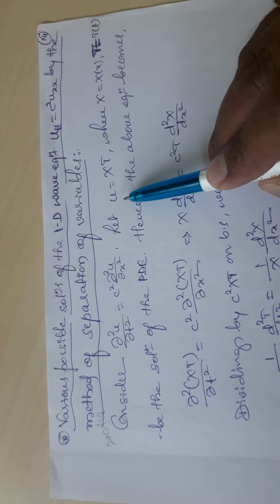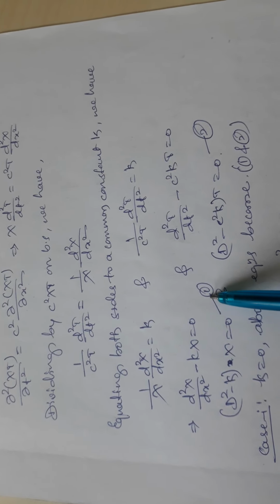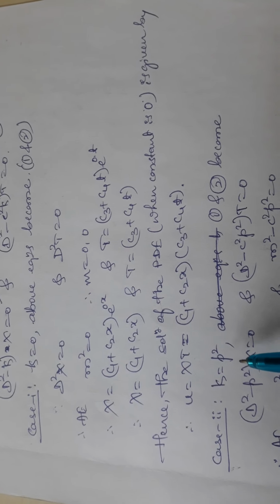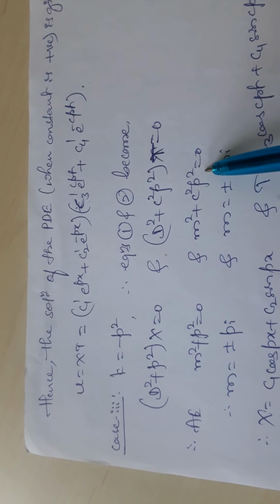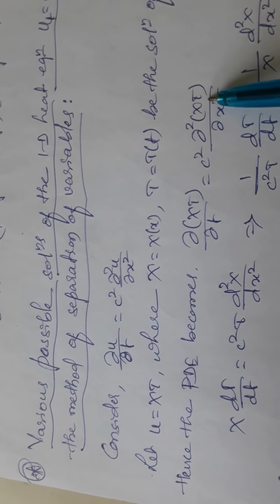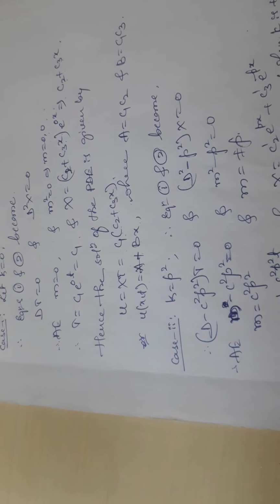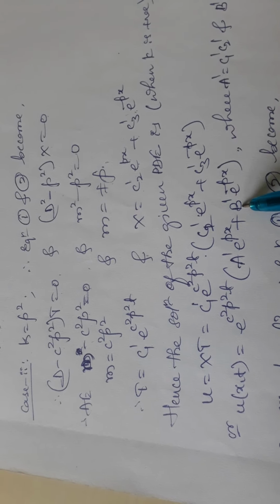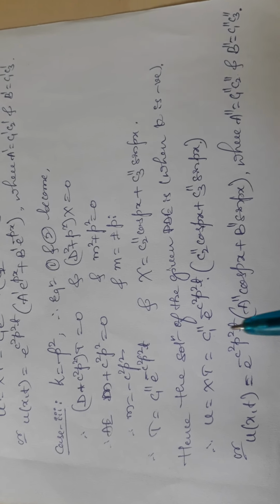18MAT21, Module 3 PDE_Part9